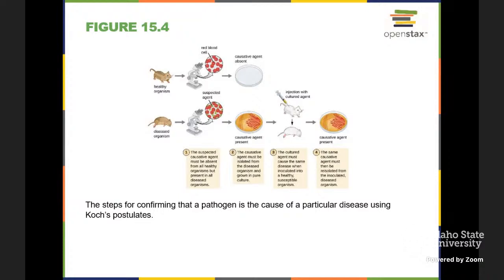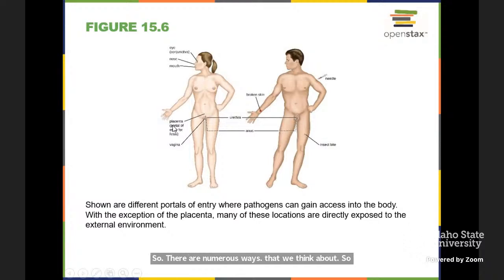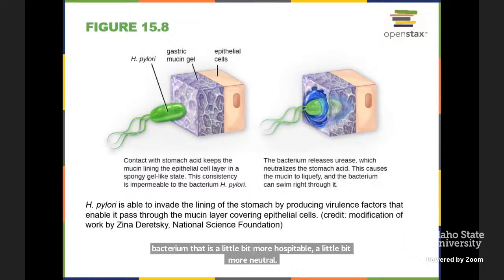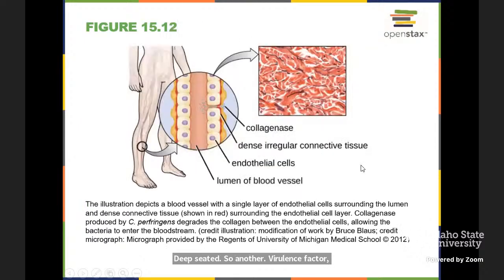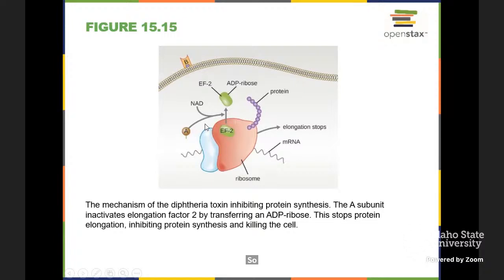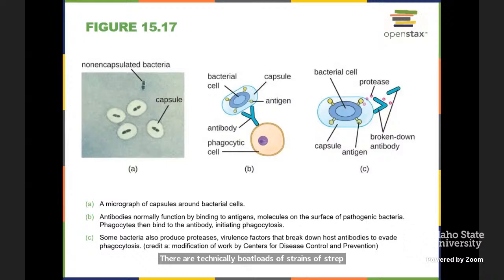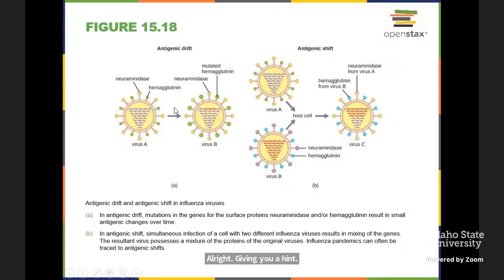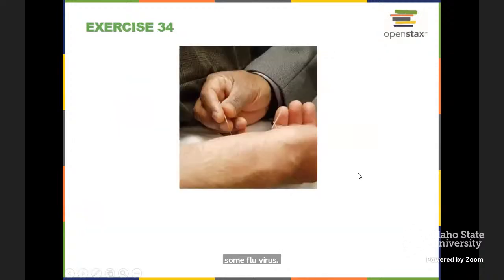Principles of Microbiology